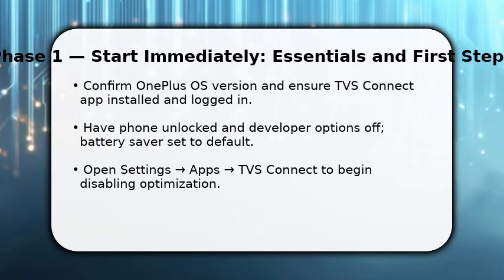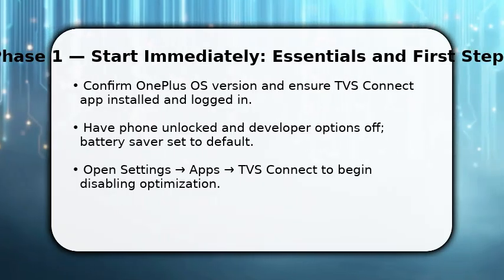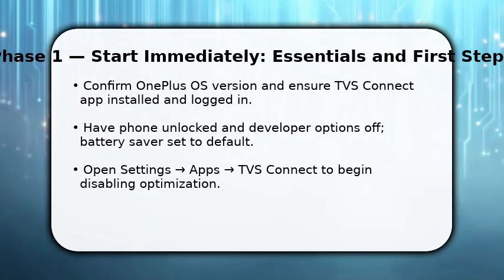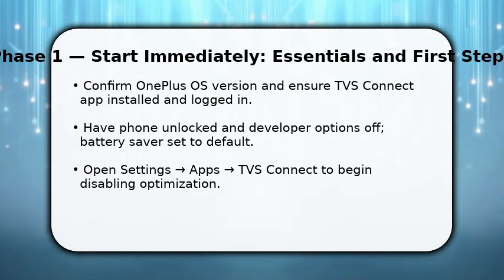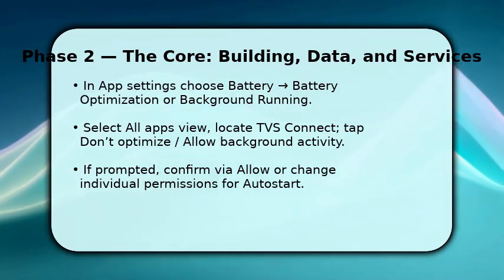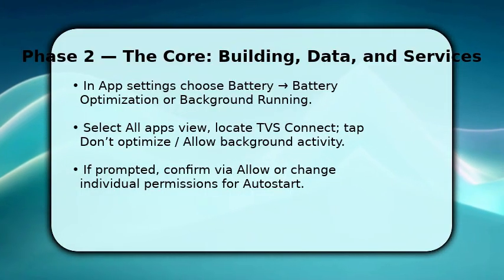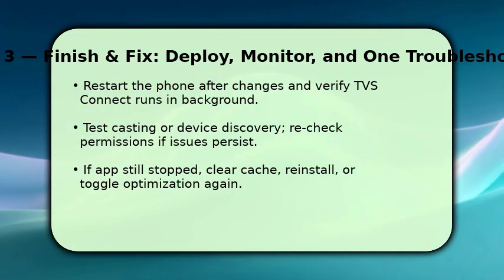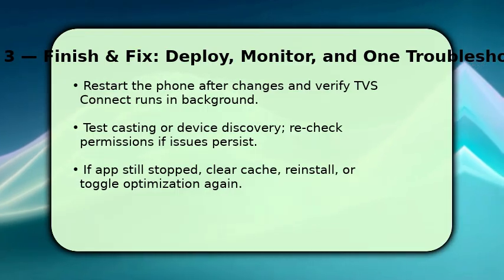How to Disable Battery Optimization in Tvs Connect App in Oneplus (full Guide)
How to Disable Battery Optimization in Tvs Connect App in Oneplus (full Guide) | 🔒 Surfshark VPN Deal — Stay private and secure. $1.99/mo + 3 Months Free ▸

Discover the step-bythy guide to bypassing OnePlus TV's battery optimization feature within its Connect app. This comprehensive tutorial will walk you through enabling and disabling energy saving settings, ensuring your device remains responsive for an optimal viewing experience.

OnePlus, TV Battery Optimization Disable, Connect App Guide, Energy Saving Settings OnePlus TV, Optimal Viewing Experience, Disabling Energy Saver Mode on Oneplus Tv Connect, How to Manage Power Consumption in One Plus Smart TVs, OnePlus TV Battery Life Adjustment, Tutorial for Disabling Optimization Feature of OnePlus TV App, Managing Device Performance with OnePlus TV's Energy Saver Mode, Optimize Your Viewing Experience on Oneplus Tv